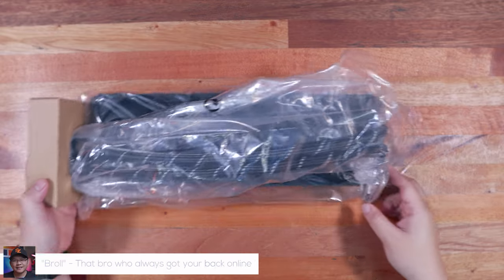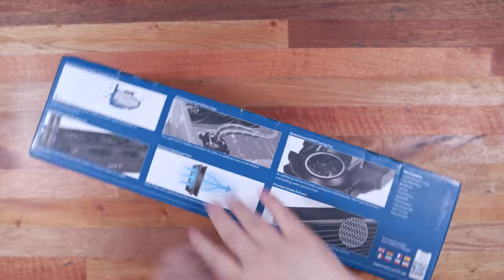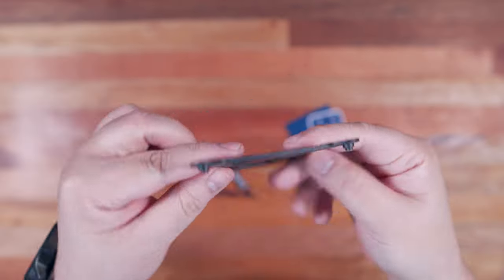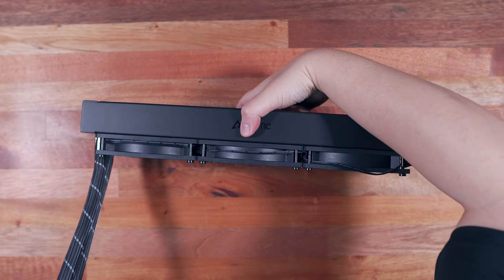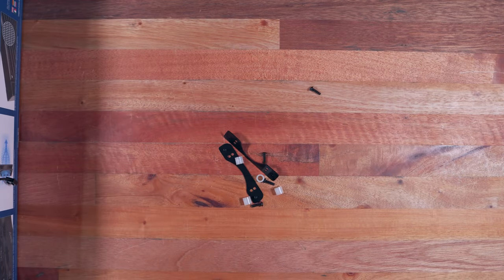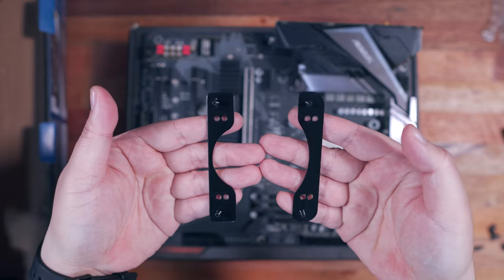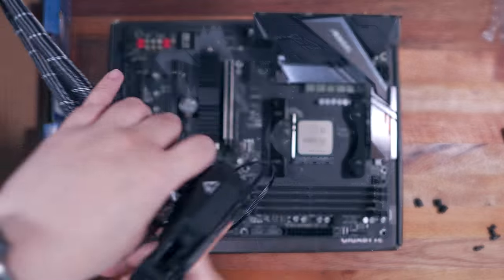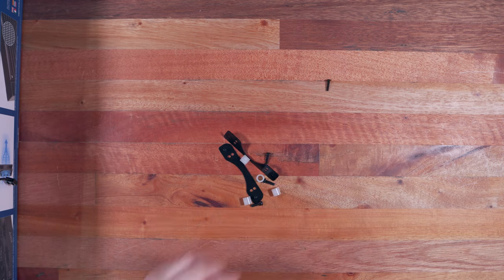Arctic Liquid Freezer II 360 AIO Installation Guide and AM4 Fix! (Rev 3 and 4)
(partner store)
(partner store)
(international)

Arctic Liquid Freezer II 360 Unboxing - Arctic Liquid Freezer II 360 Installation Guide - Arctic Liquid Freezer II 360 AM4 Fix - Arctic Liquid Freezer II 360 Rev 3 - Arctic Liquid Freezer II 360 Rev 4

Today, I just want to share with you a quick unboxing and installation guide for the Arctic Liquid Freezer II 360mm AIO revision 3 with a fix that essentially makes it the revision 4. So basically, this is for those who have a revision 3 variant and having difficulties with installation on the AMD AM4 platform and for those who have the latest revision 4

About TechBroll